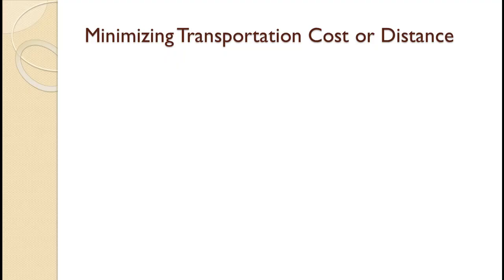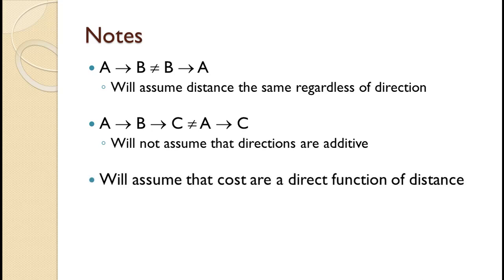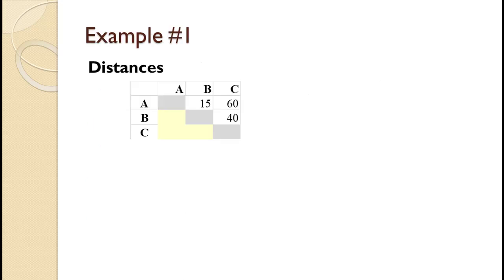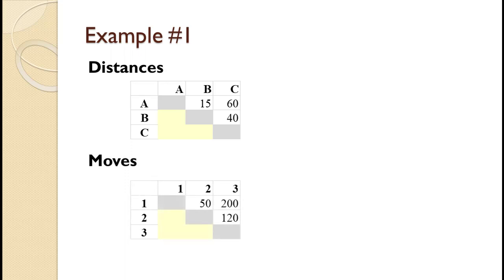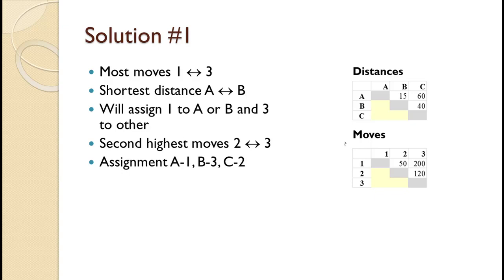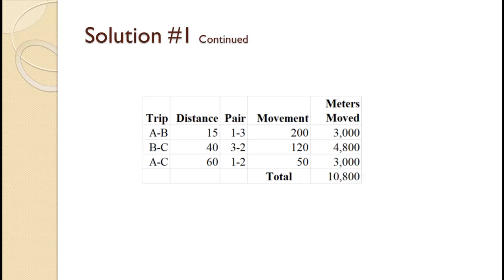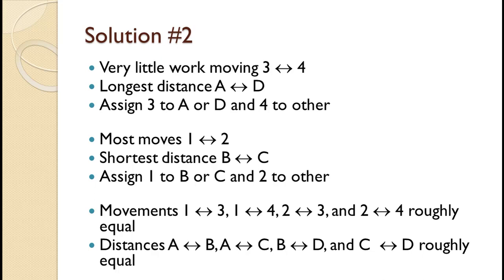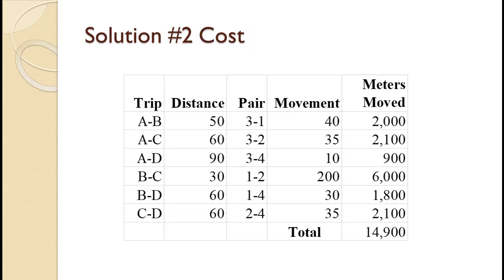Minimize Cost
Tutorial on how to perform location planning by minimizing transportation cost or distance.